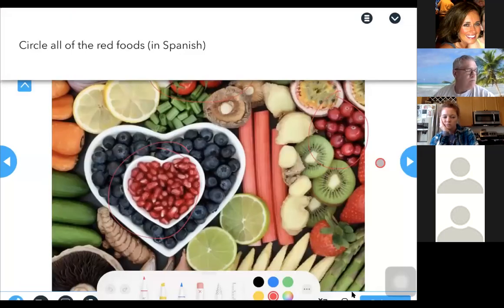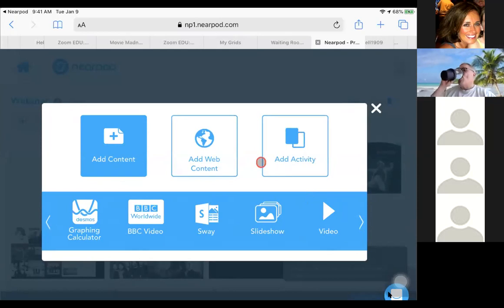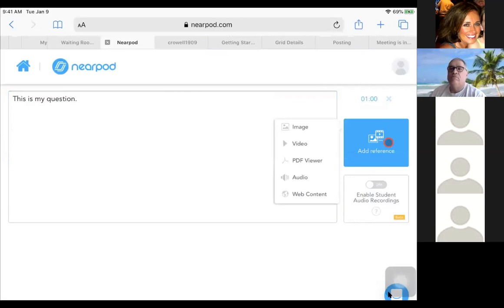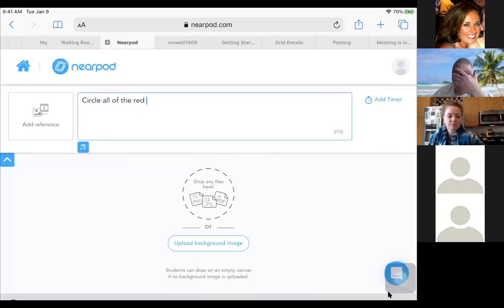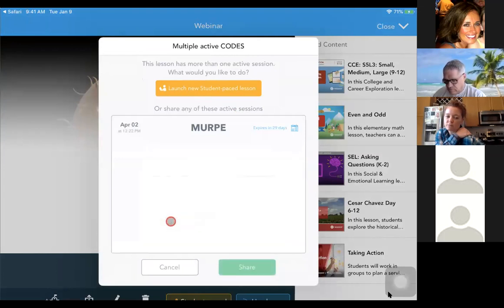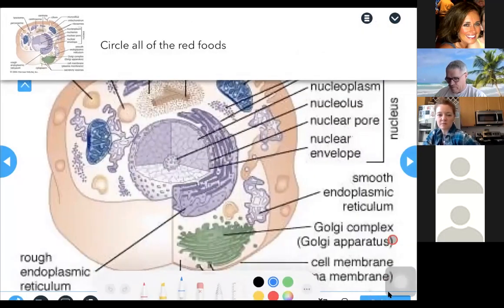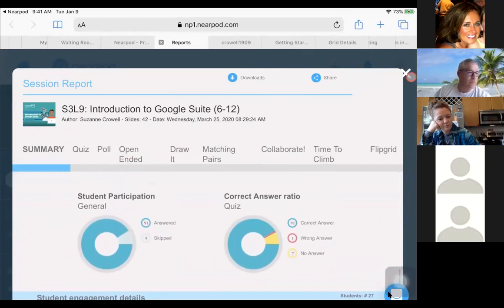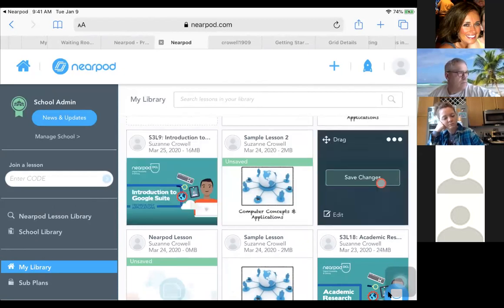Nearpod Webinar April 2, 2020